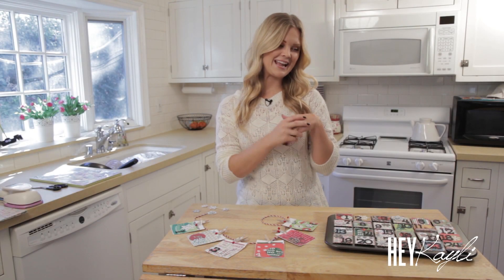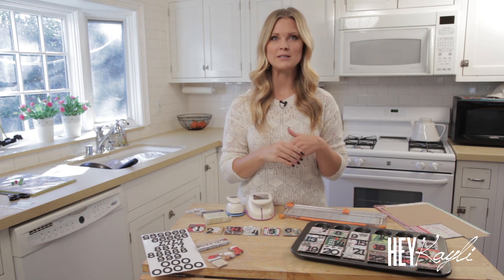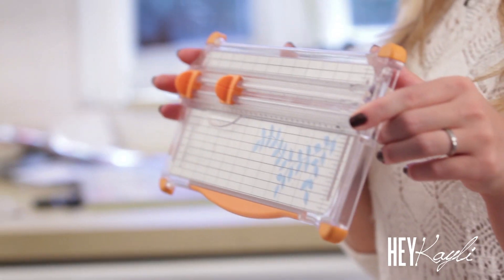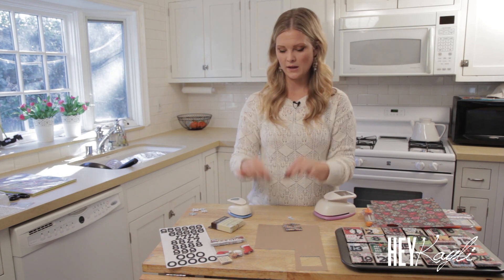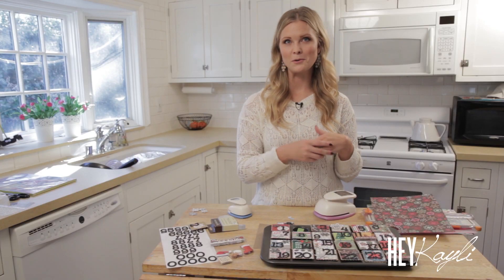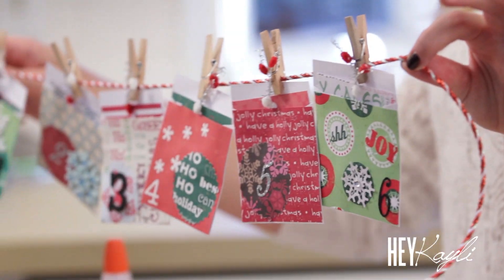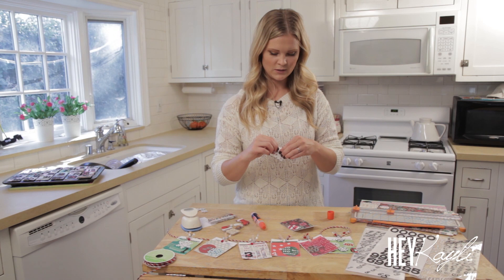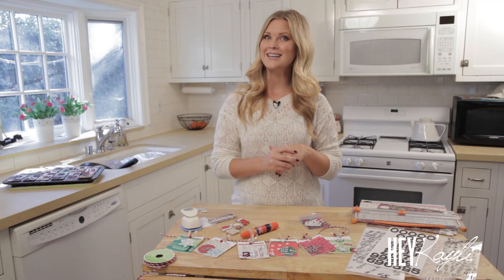Christmas Countdown!!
I love this magical time of year and always try to make each day a little more special as we countdown to Christmas! So today I wanted to show you a couple different ways we have counted down the days! Let me know what you think and if you recreate any of these "Christmas Countdown" ideas!:) I would love to hear what you guys do! I love you all! Happy Holidays!!